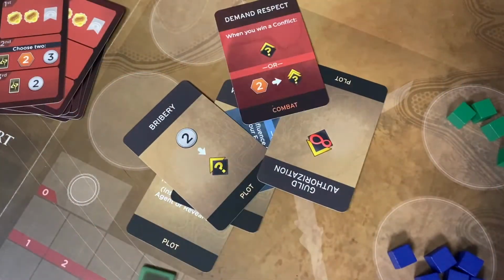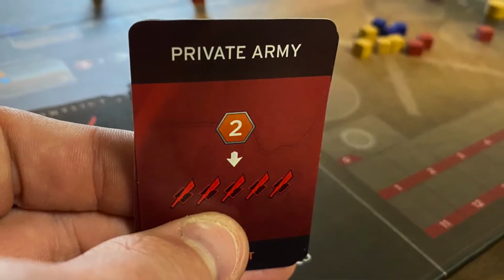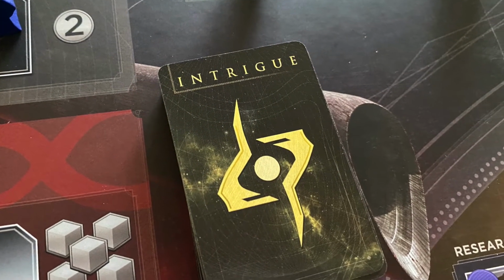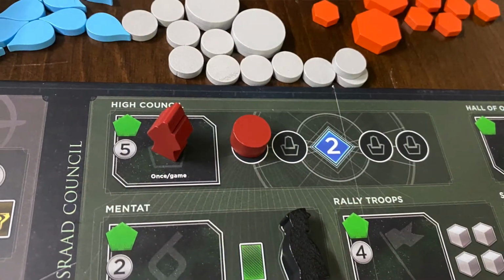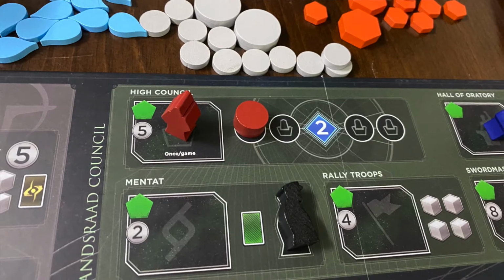Cardboard Academy - 5 Easy Strategy Tips for Dune Imperium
Because after all, it's more of a contest than it is a conflict...
00:12 - Always pack an intrigue card
00:53 - Don't pass on gradual alliance gains
01:37 - Use the Mentatl
02:18 - Swoop up an easy 2nd place in the conflict
02:46 - Culling is good but it ain't everything